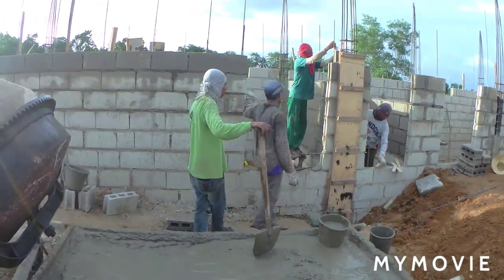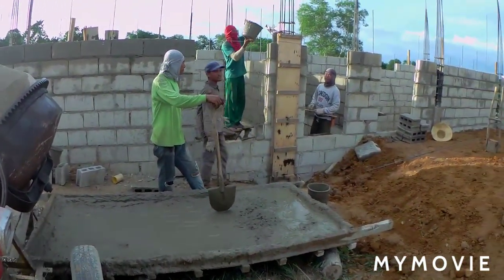HOUSE CONSTRUCTION PROGRESS 12-14-2020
Today's video, HOUSE CONSTRUCTION PROGRESS 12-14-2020.. There is alot of improvements already and they start laying blocks on the wall.